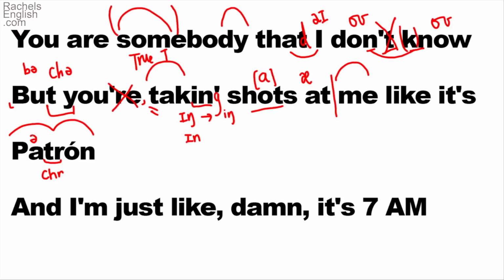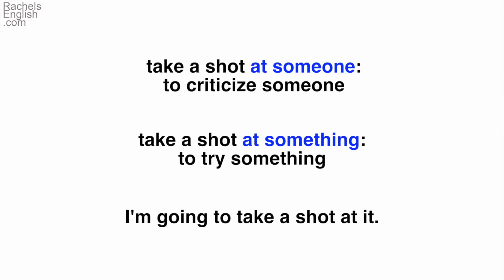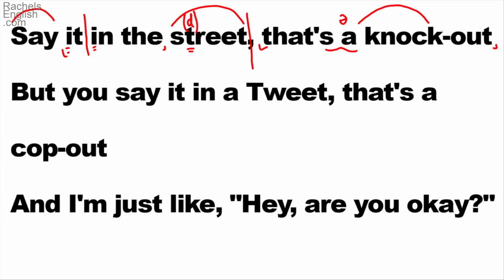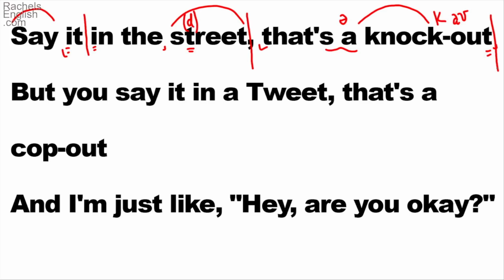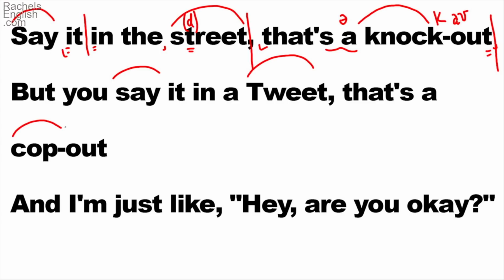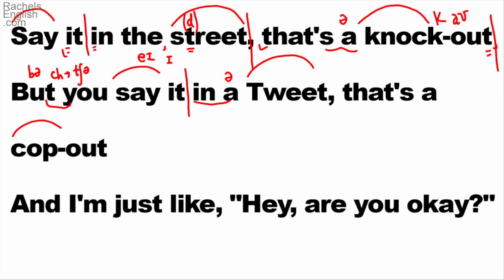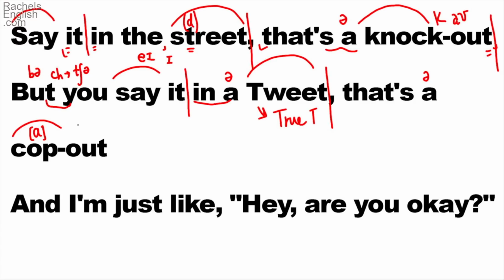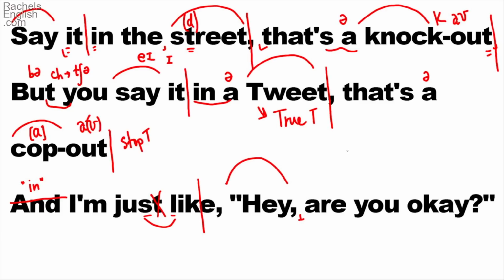Learn English with Songs - Taylor Swift "Calm Down"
Want to know how to learn English with songs?  Taylor Swift’s Calm Down is such a great song to help you do just that!  Study Calm Down lyrics -- Music can help your English speaking sound more natural and help your English comprehension as well.  You can use this video to see the way I break down Taylor Swift’s use of the English language.  When you’re learning English with songs you pick up the language in an organic way.  This mode of learning English is akin to the way children learn the language and you’ll have a lot of fun, too!  When you learn English with song you’re learning it the right way.  Let me show you how.  Taylor Swift lyrics.